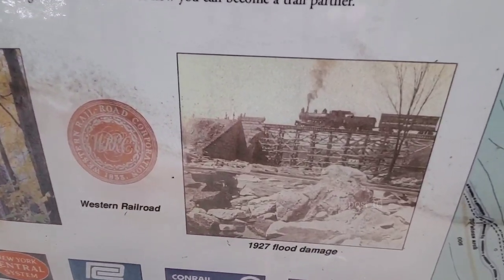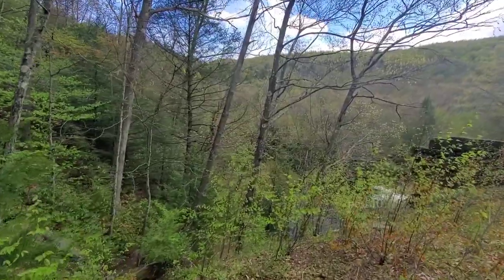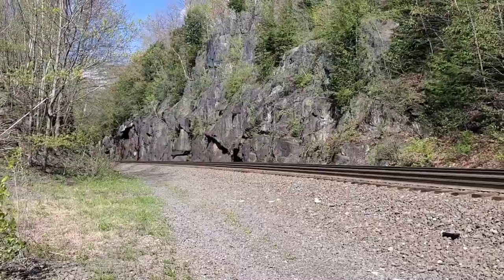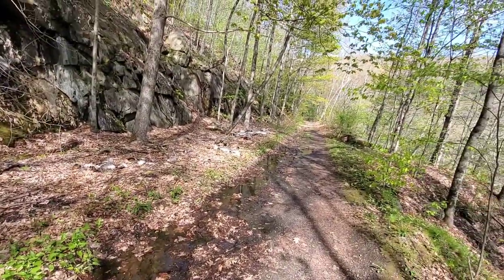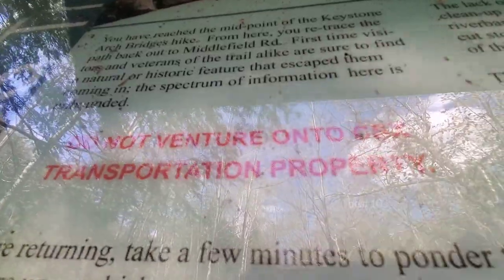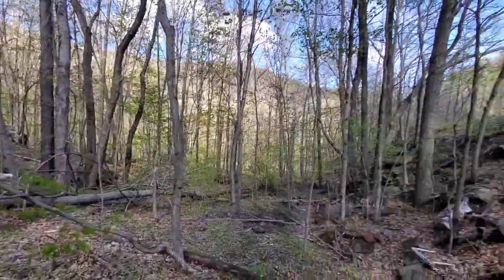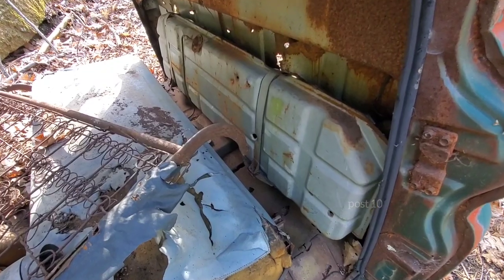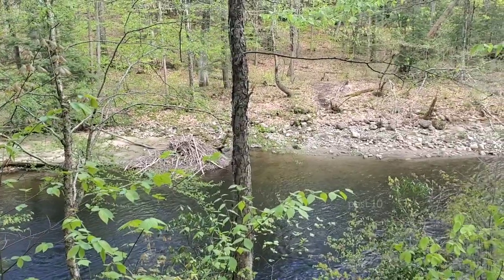Chester Ma Keystone Arches Spring 2021